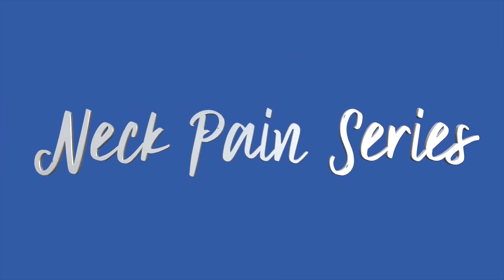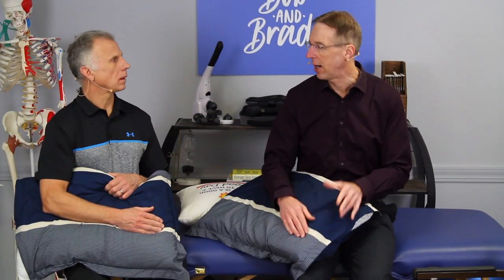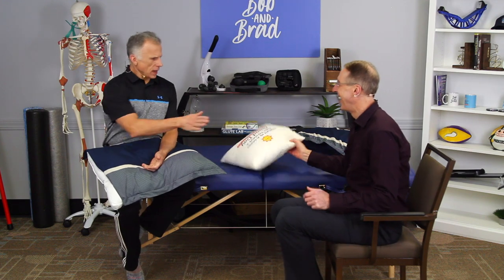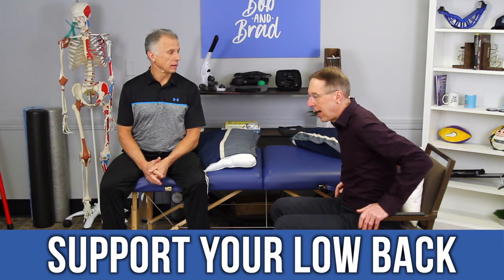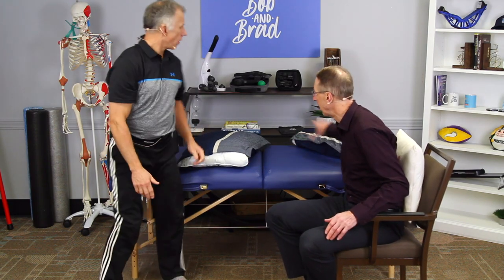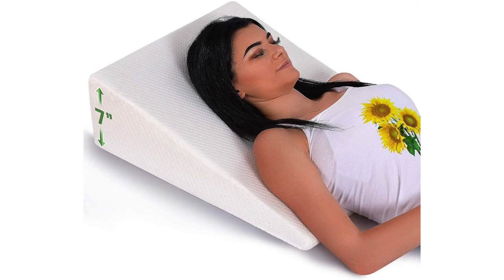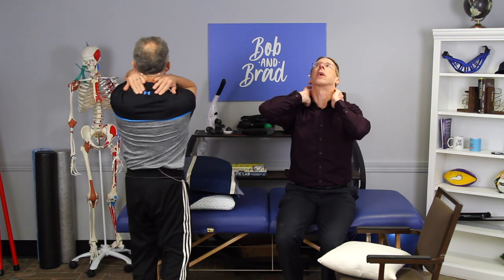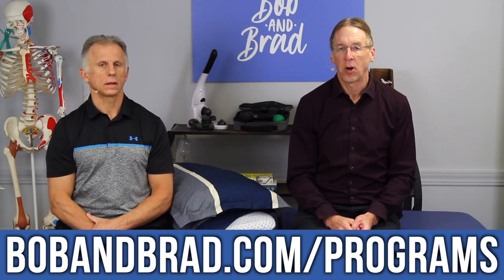How to Sit Pain-Free Watching T.V. With Neck Pain/Pinched Nerve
Bob and Brad show you how to sit while watching TV when you have neck pain or a pinched nerve so you can be pain-free while resting. They will also let you know what you are doing wrong.

This video is part of a series of videos for how to treat Neck Pain. Check the full series of videos along with the downloadable guide sheets for each video on our

Interested in learning about the products mentioned in today's video:
1) Bed Wedge Pillow 1.5 Inch Memory Foam Top

Pain Management:
X6 PRO Massage Gun with Stainless Steel Head